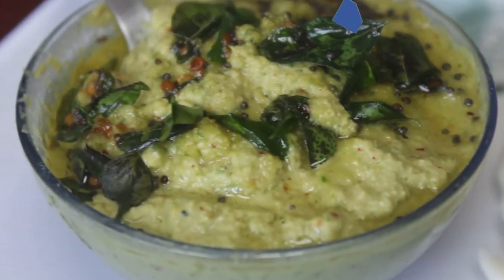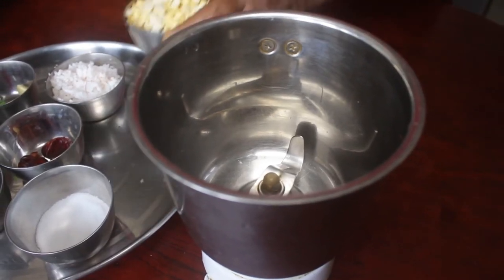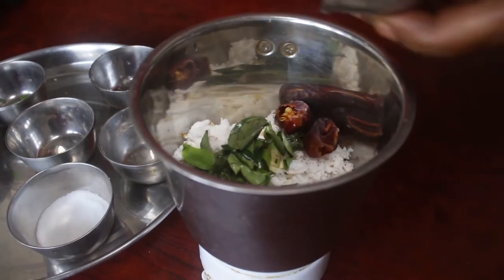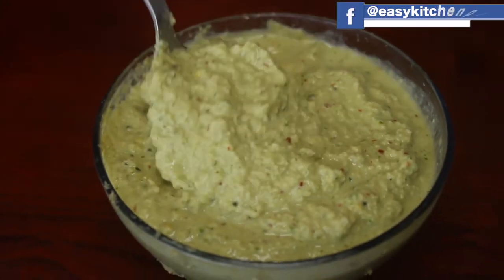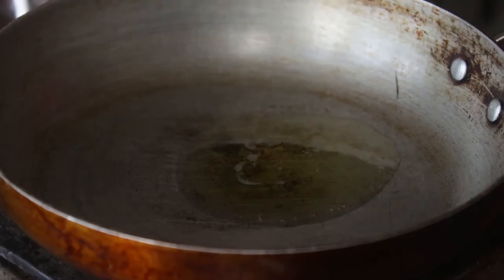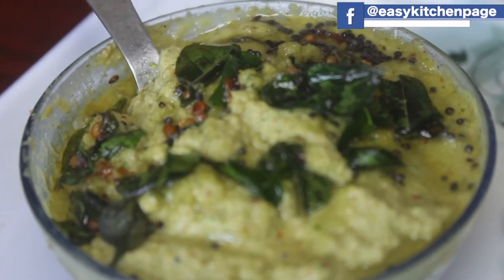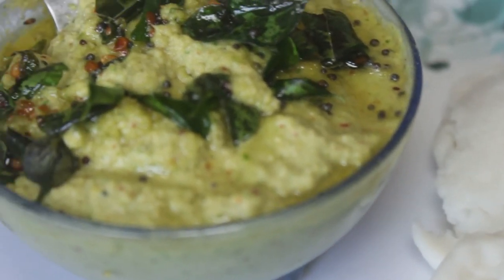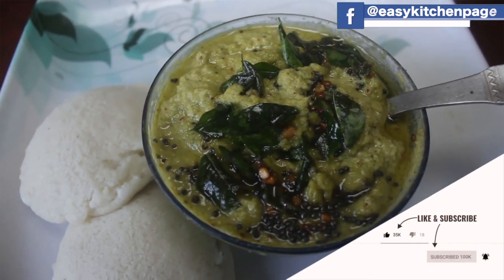பொட்டுக்கடலை சட்னி | Pottu kadalai chutney | in 1 minute